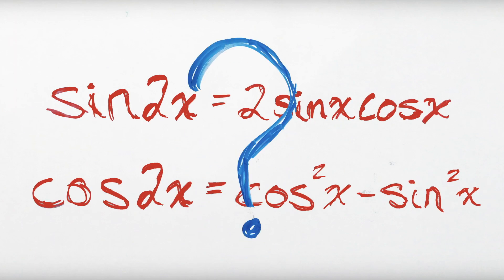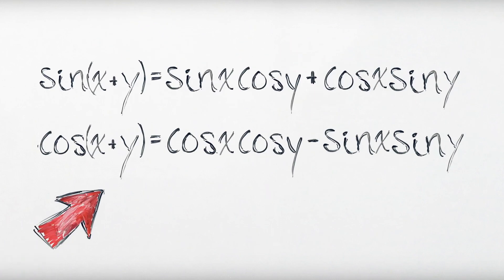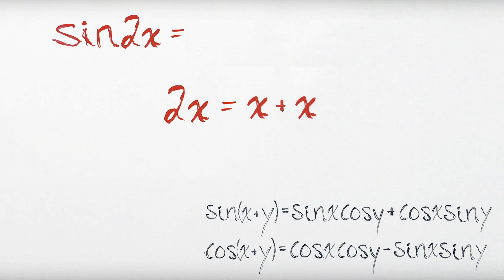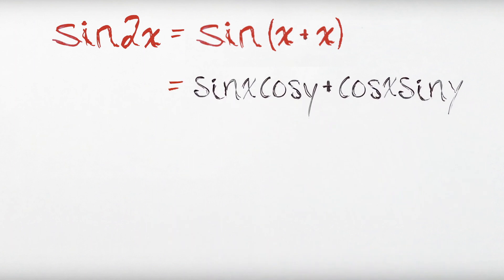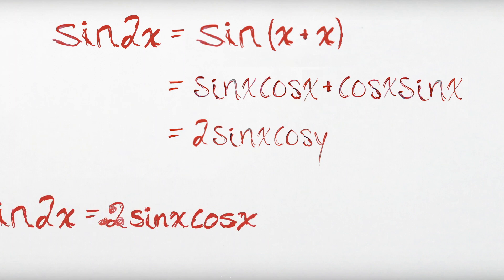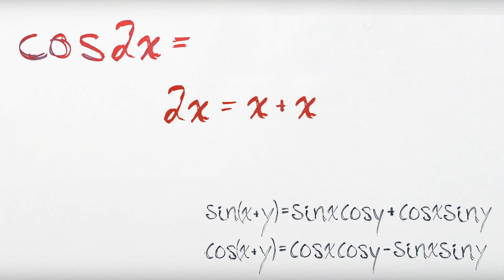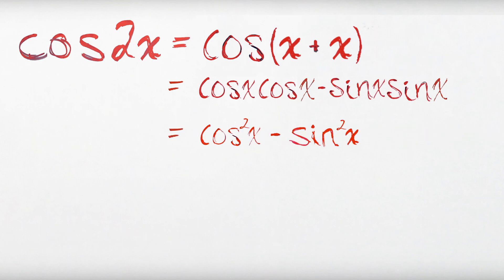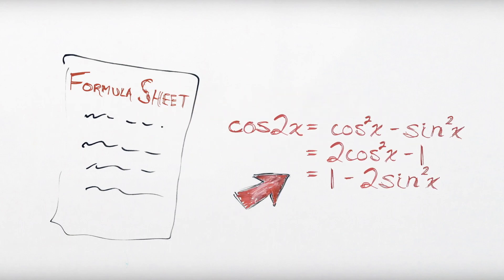Proving the Double Angle Identities such as sin2x=2sinxcosx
In this video, I will show you a simple way for proving the double angle trig identities. Learn how to prove identities such as sin2x=2sinxcosx by watching this animated whiteboard tutorial! This double angle identities proof will help you understand where identities such as sin2x=2sinxcosx come from. Understanding trigonometric identities and their origin will help you understand how to apply them to solve problems!